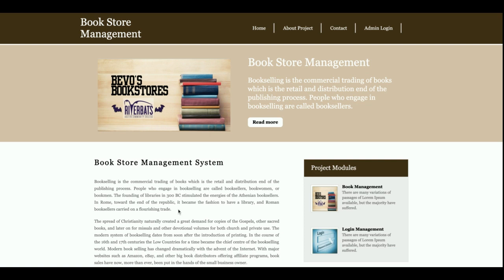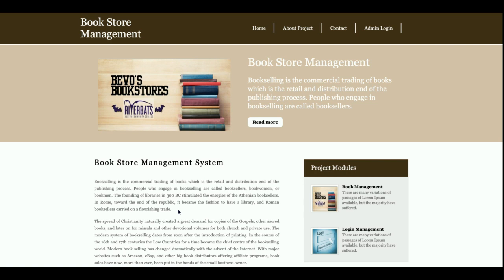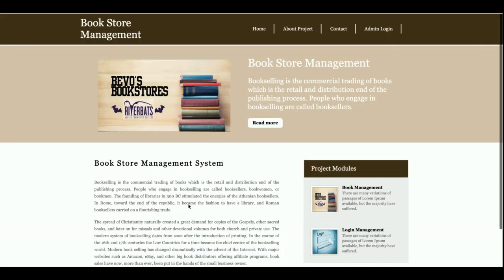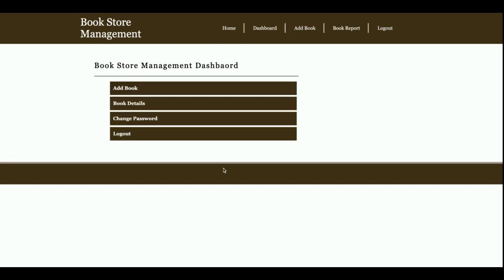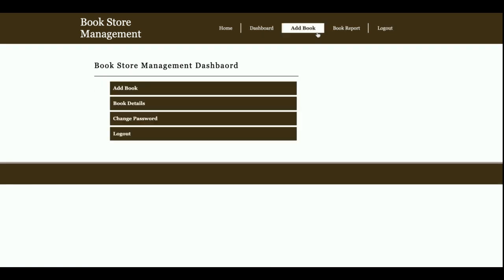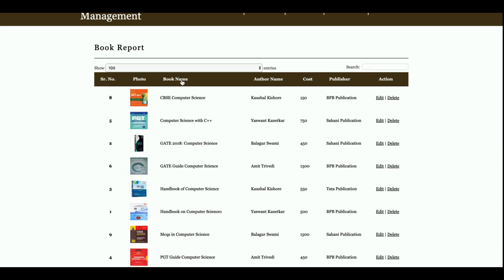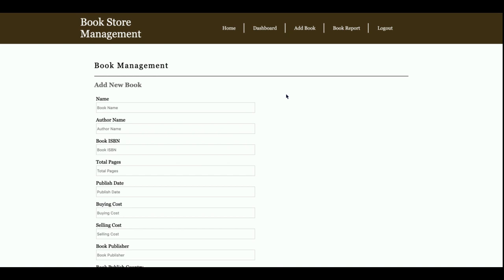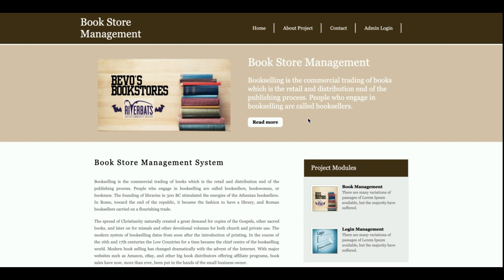Book Store Management System | Python Django Project Tutorial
Book Store Management System Download
Python example
Python final year project
Python project
Python tutorial
Python Django tutorial
Python Django
Django tutorial